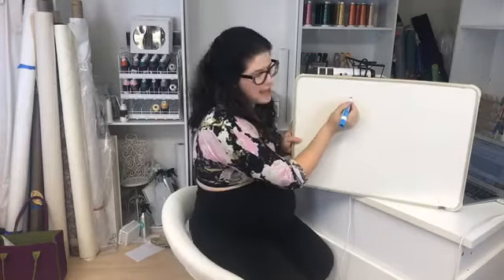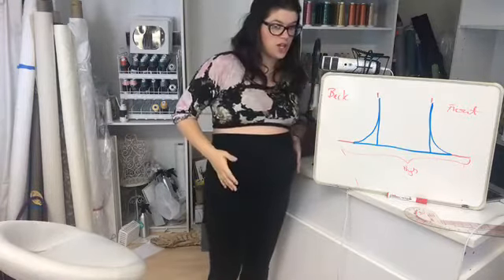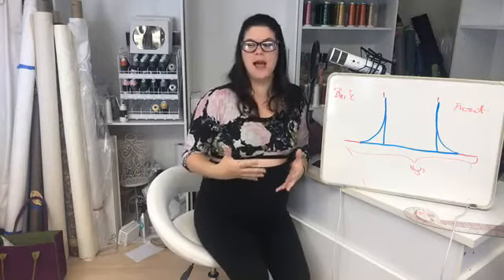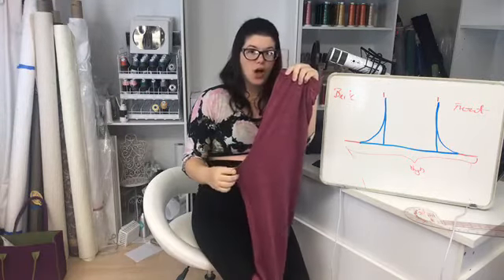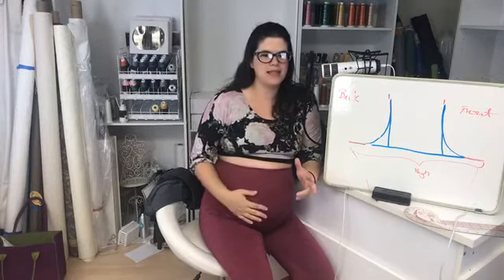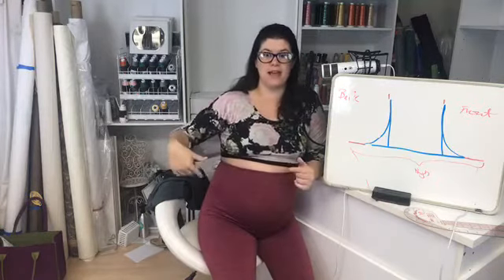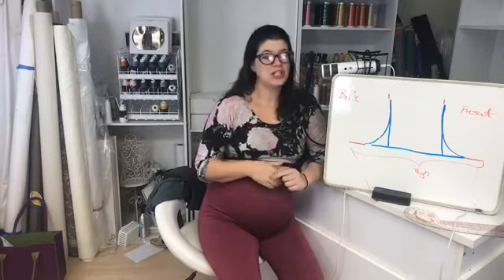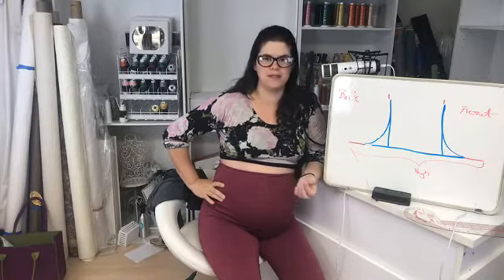SSWLIVE Crotch Curves and Maternity Leggings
This video originally appeared in the Self Sewn Wardrobe Facebook group as a Facebook Live video with an audience of curious, thoughtful stitchers.  So, don't be upset if I'm not saying "Hello" to you on YouTube.

We used "Repurpose" to publish our FB Live videos to YouTube with a click of a button, and cried tears of joy at the ease of the process.